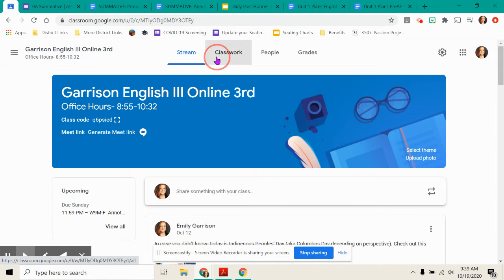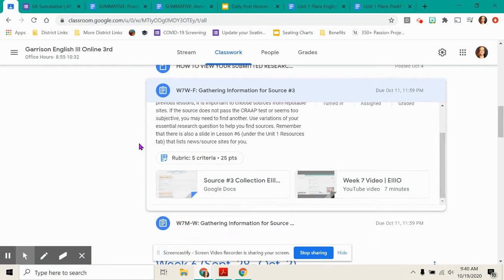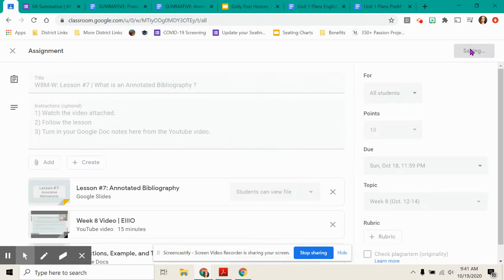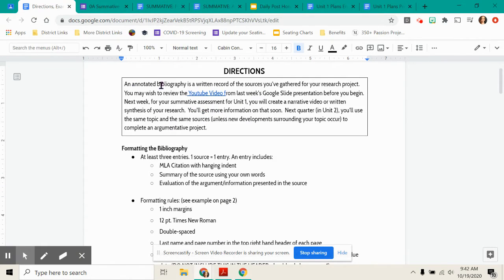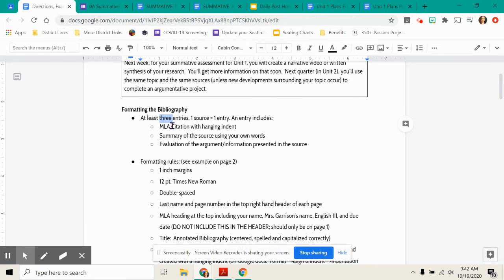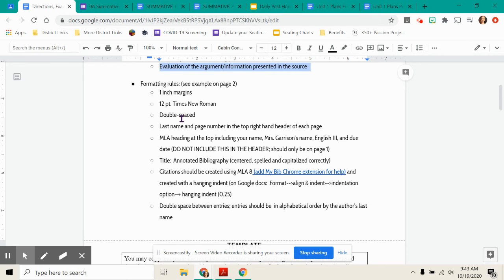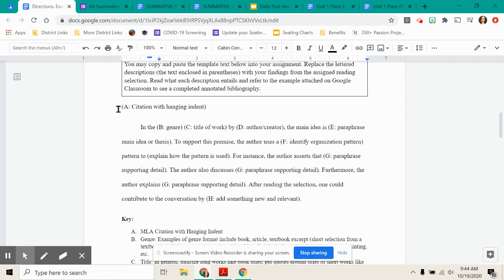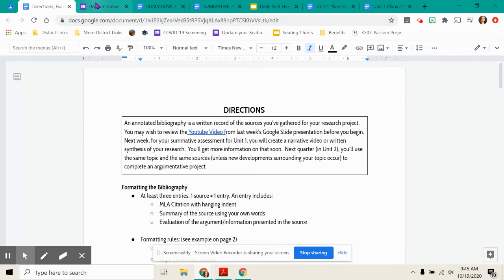Week 9 Overview | EIIIO